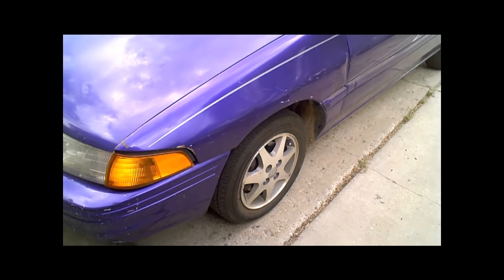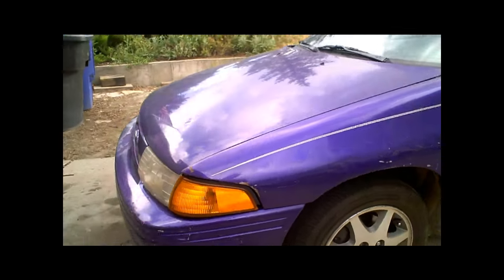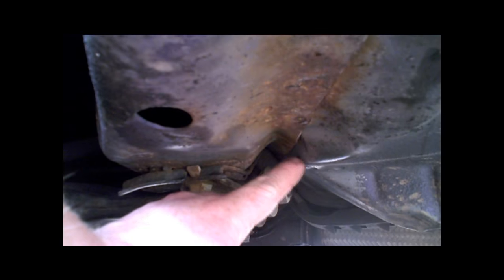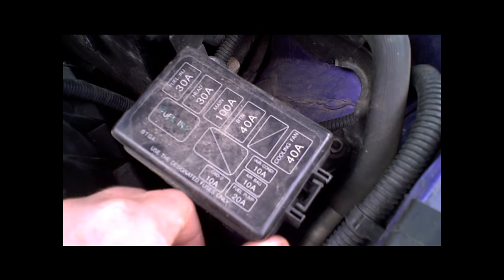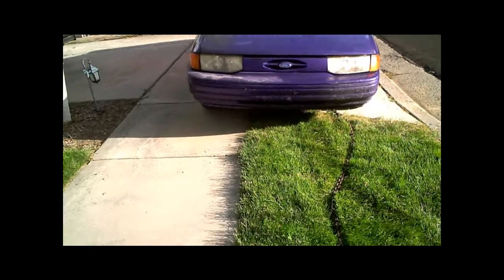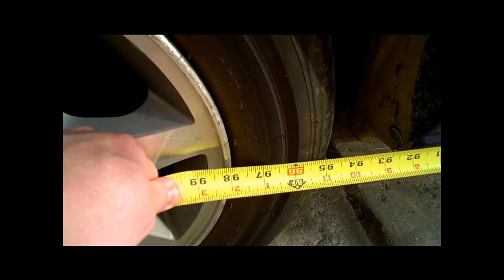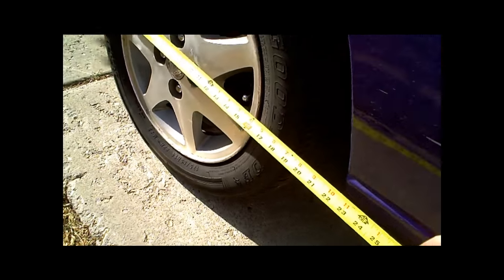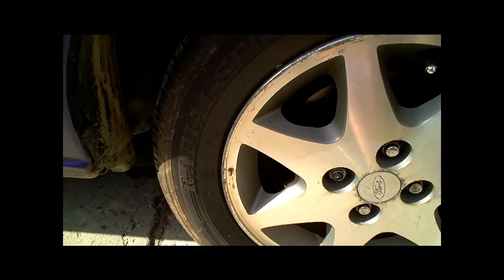redneck frame straightening of a cars lower A arm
Driver wheel hit object and pushed lower A arm frame mount back almost 1/2".

I disconnect both airbags.

Frame is straightened within less than 1/16 of an inch